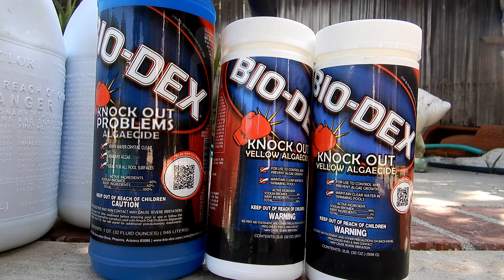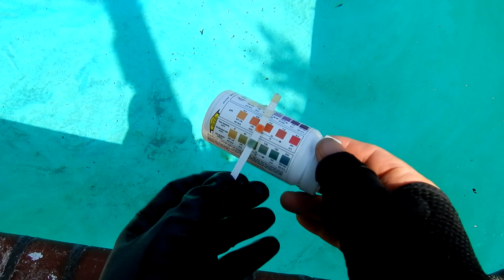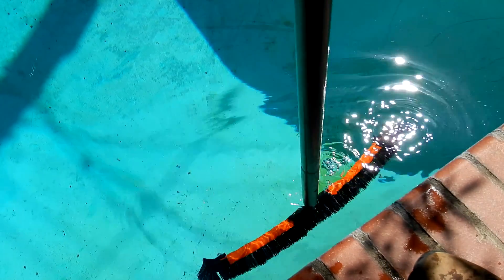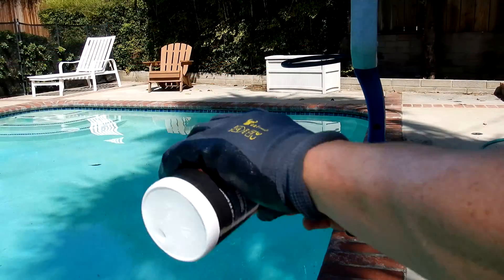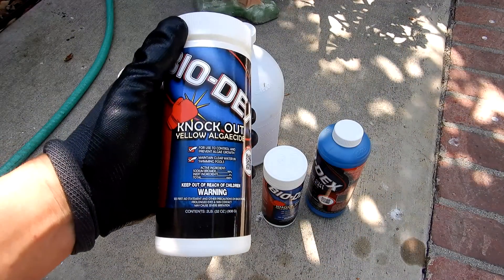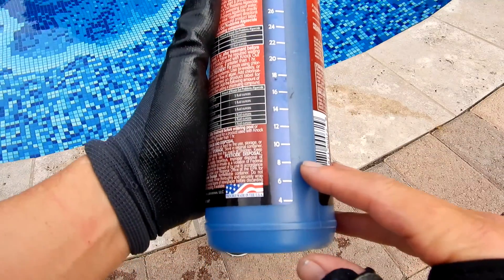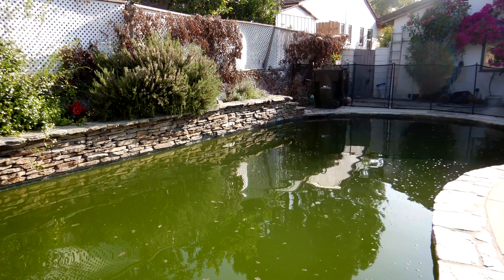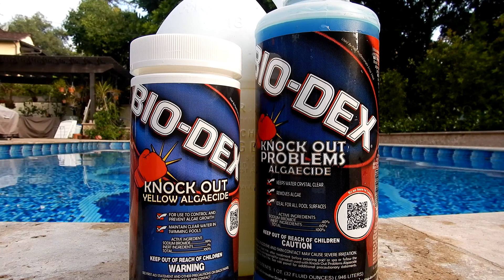The Ultimate Guide to Using Sodium Bromide in Your Pool To Treat Algae: Featuring BIO-DEX KNOCKOUT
A Sodium Bromide product will work effectively in treating Yellow Algae in your pool. As long as the active ingredient is Sodium Bromide it will work in clearing up the algae. The percentages vary by product and the Knock Out product shown here in granular form is 99% Sodium Bromide. They also make a Knock Out Problems liquid which is about 30% Sodium Bromide and part Clarifier also but no less effective.

One thing that you need to do is to make sure you have a very high chlorine level before you start this treatment.  Bring the chlorine up to what we refer to as "Blazing High" if it is at zero ppm. This means you need to have a chlorine level of 5-10 ppm before you start using the Sodium Bromide product. If the chlorine level is already at 3-5ppm you should be okay with just the Sodium Bromide dosage and sanitizer to be added such as liquid chlorine.

One common mistake is not starting with a good chlorine level. Sodium Bromide will convert the chlorine to bromine and the Sun will also burn some off as the Bromine Molecule does not bond with the Cyanuric Acid molecule (conditioner does not protect Bromine) so even more chlorine will burn off. And some of the chlorine will be "eaten" or used up by the Yellow Algae itself. Basically, a Bromine bank is created with the active chlorine in the pool and since it is no longer protected by the Conditioner it will burn off very rapidly. Thus, you need to have plenty of chlorine in the pool, to begin with, to prevent all of it from burning off. It’s a bit complicated so just remember the higher the chlorine reading the better.

When you add any Sodium Bromide product you must follow up the application with some type of chlorine. I prefer liquid chlorine but you can use Cal-Hypo, Dichlor or other chlorine shocks. You would want to add 1 lb. of a powder shock for every 4 oz of Sodium Bromide. The Knock Out lid is actually 2 oz. so you will need to add 2 capfuls per 10,000 gallons of water that you are treating to make 4 oz of the product.

Step One:
Bring the chlorine level up to 5-10 ppm if chlorine is zero or lower than 3 ppm.

Step Two:
Brush the affected area really well, removing as many algae as possible.

Step 3:
Add the Sodium Bromide product directly over where the algae were or are. 4 oz per 10,000 gallons of water. If in two separate spots split the dosage over each spot. If the entire pool is covered in algae you will have to quadruple the dosage. For example, if the pool is 20,000 and full of algae adding 8 gallons of liquid chlorine and 16 oz of the Sodium Bromide may be called for to be effective. You just need to multiply the amount of Sodium Bromide depending on how severe everything is in the pool.

So broadcast the Sodium Bromide over the area and then follow it with either a gallon of 12.5% liquid chlorine, 2 gallons of 6% bleach, 1 lb of Cal-Hypo or 1 lb of Dichlor. It is crucial that you follow up the Sodium Bromide dosage with some type of chlorine to ensure the product won’t eat up the entire active chlorine in the pool. In that case, the pool will get worse and not better.

Step 4: Run pool through an entire cycle or as long as possible – 12-24 hours is optimal.

If you follow the procedure in the video below the yellow mustard algae will be destroyed and you can use a maintenance dose to prevent it from returning - about 1 oz. per 10,000 gallons. I use Sodium Bromide on my route and week to week it is the most effective way to treat algae.

– A list of all of my videos.

"Inyopools.com has been helping pool owners find the right pool parts since 2001. With over 50,000 pool parts in stock, order online today and have your parts delivered right to your door."

“Jobber is your business’s command center. The easy to use app powers your sales, operations, and customer service, all in one place.

Jobber's field service scheduling software and the app is the best way to organize your service business. Quote, schedule, invoice, and get paid—all in one place.”